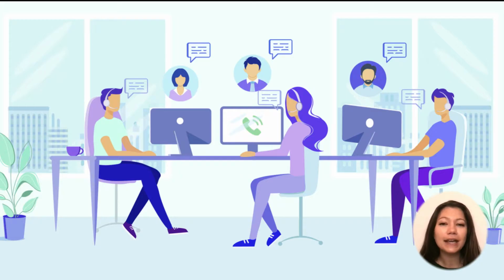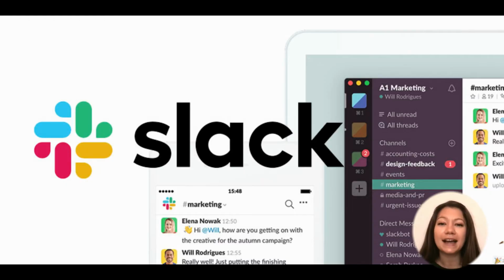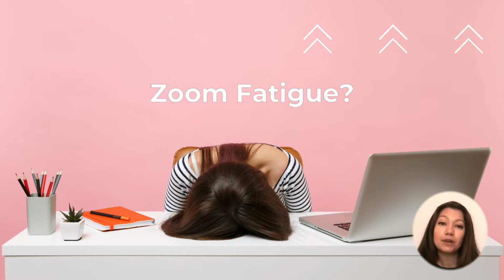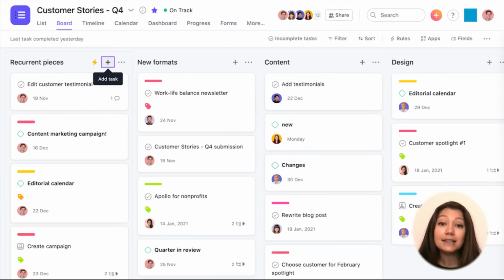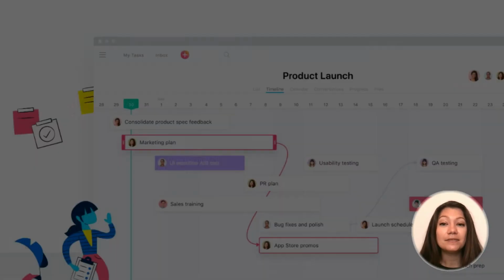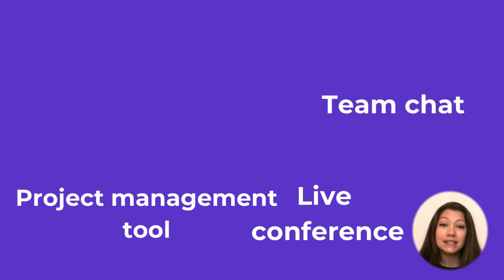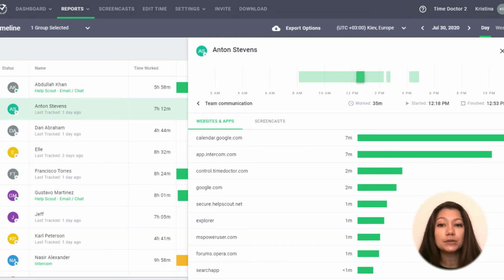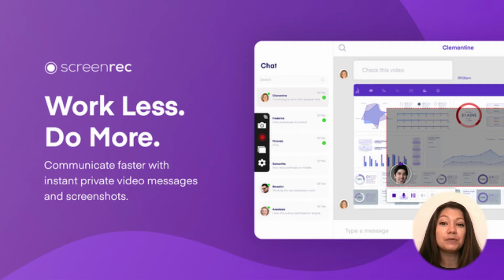💫 5 Fantastic Apps For Remote Work You Should Try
For the past year we have mastered the art of working from home! Here are 5 awesome remote work apps that we use at ScreenRec and how to make the best out of these apps:

0:00 5 Fantastic Apps for Remote Work
0:13 Slack
0:50 Zoom
1:22 Asana
1:56 Time Doctor
2:30 ScreenRec

Download ScreenRec in just a click and start using it right away